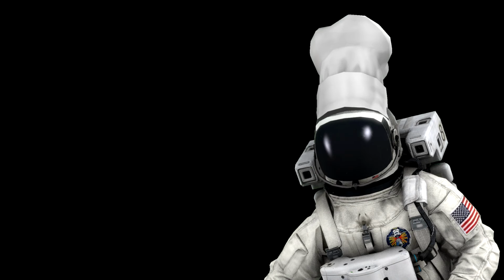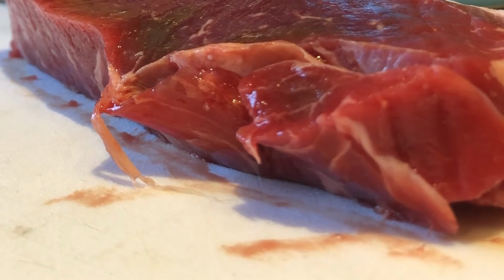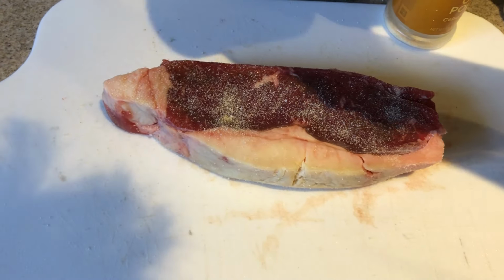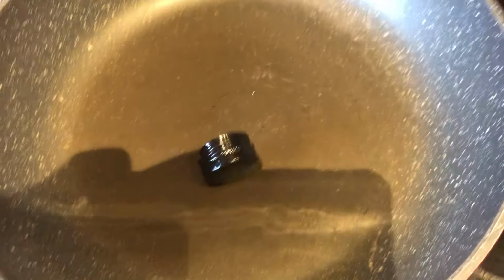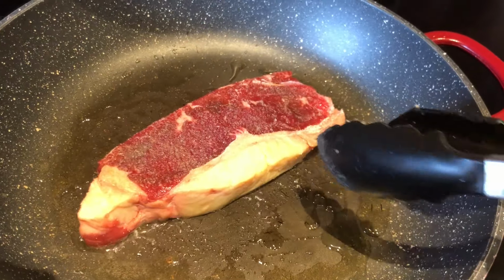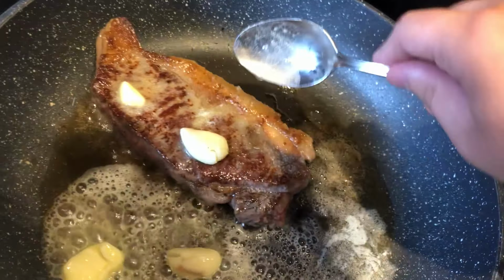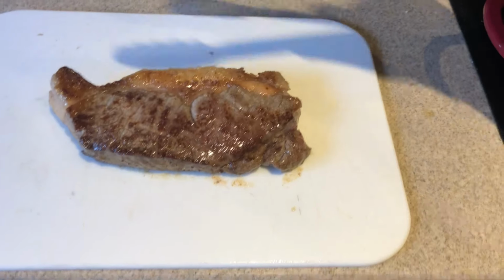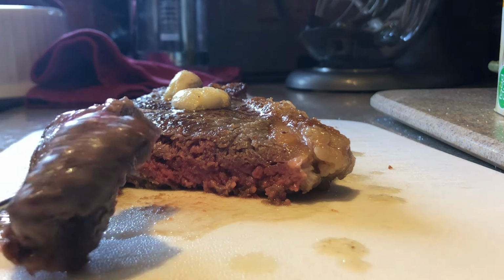Making a Steak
for those of you who remember my ramen video that got deleted...this one's for you

i make a garlic new york strip steak and it tasted pretty aight